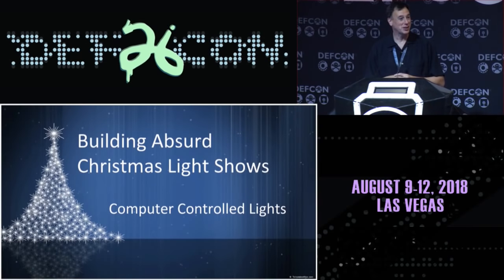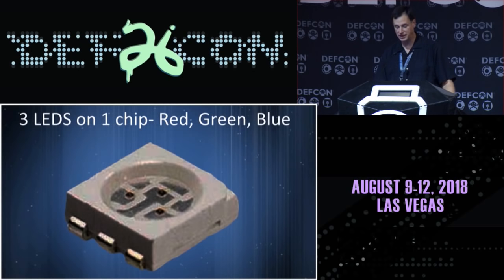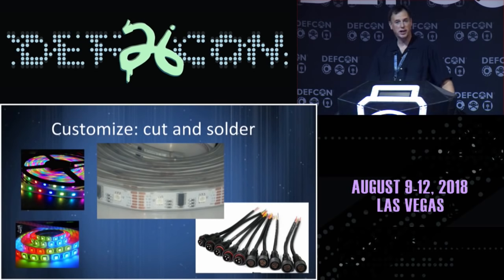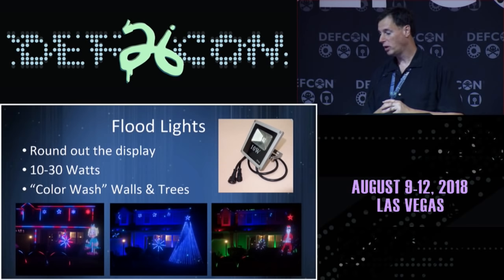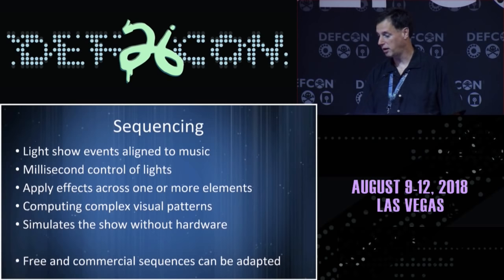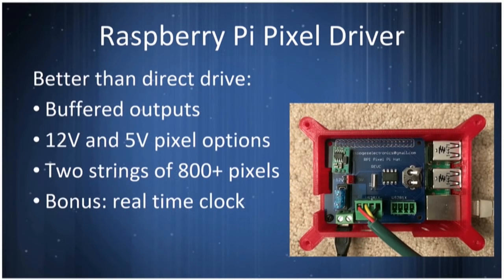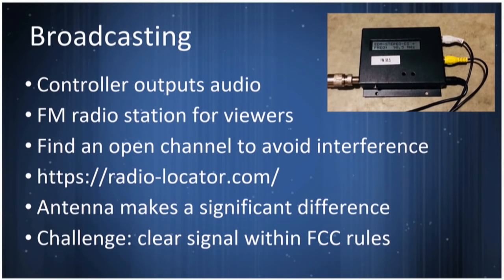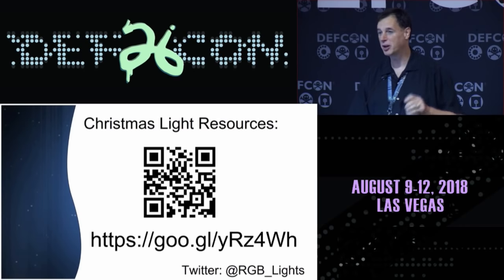DEF CON 26 - Rob Joyce - Building Absurd Christmas Light Shows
Learn about the elements that go into a computerized light display and how you outfit your own house with dazzling blinking lights set to music.  Components of the show are individually explained and live demonstrations of the technology are on display.  Come get inspired to computerize your  own holiday cheer!